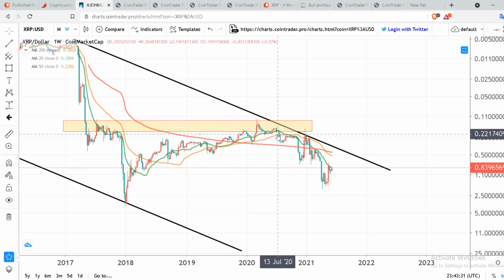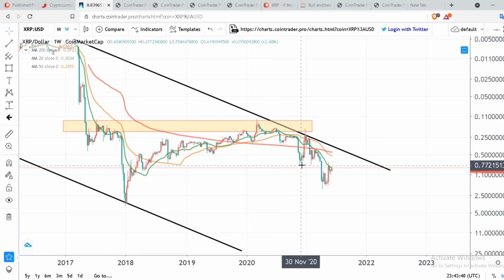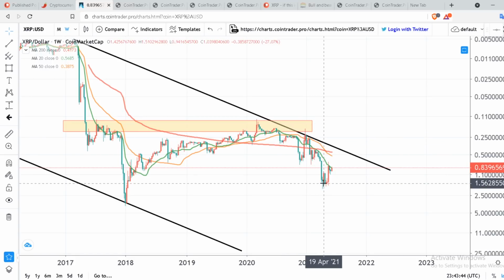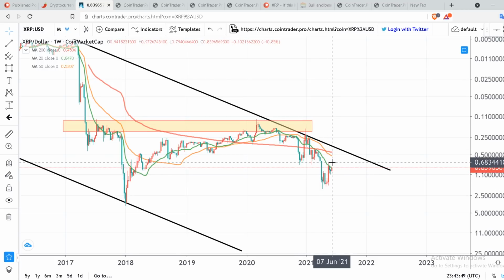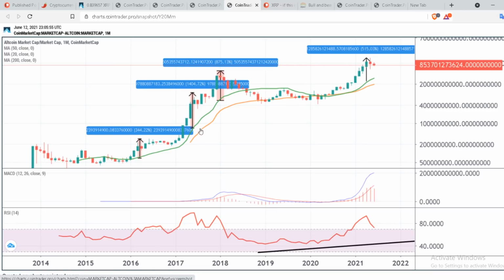XRP RICH IF YOU KNOW THIS; KICK OUT THE CRASH MENTALITY; FIND TRUTH; RIPPLE XRP NEWS ; XRP update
tag 399